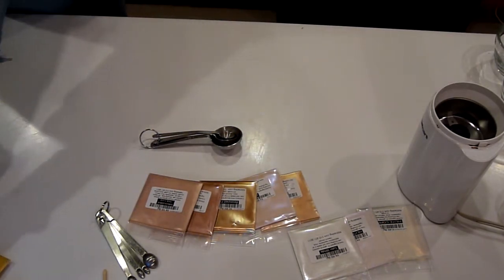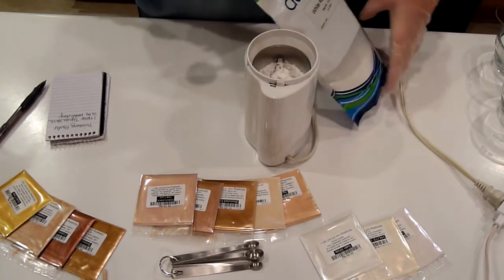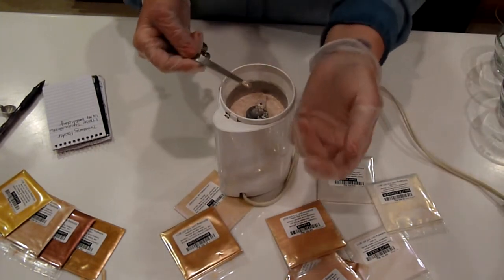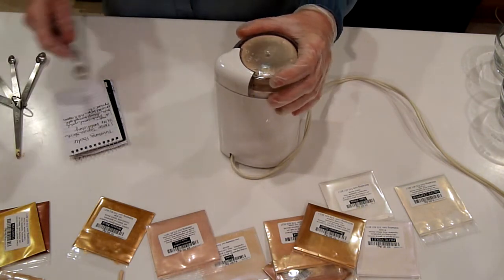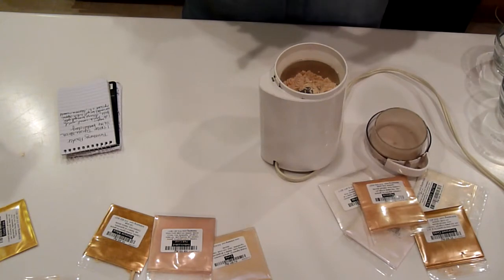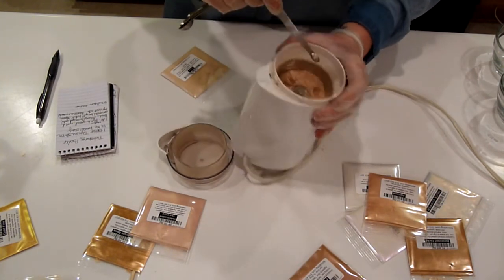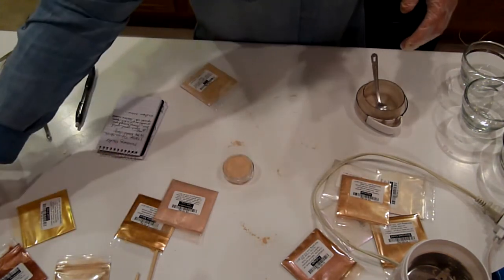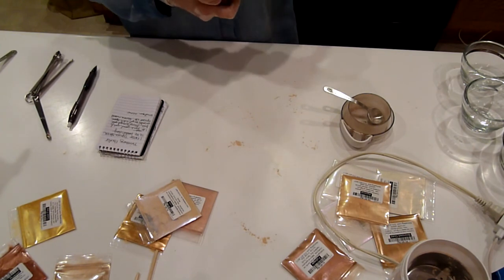Making a Mineral Finishing Powder, Only 3 Ingredients!!!!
This is a very basic tinted mineral finishing powder (mineral veil type). It includes:
1 TBSP Tapioca or Corn Starch
1/4 tsp Kaolin Clay
Approx 1/4 tsp Mica, Color of your choice
This can be modified according to individual likes and skin tone. I hope you enjoy watching!! I'll have more to come and I'll definitely be showing all types of make-up I plan to make with my TKB haul.